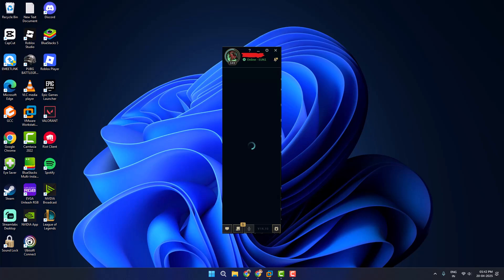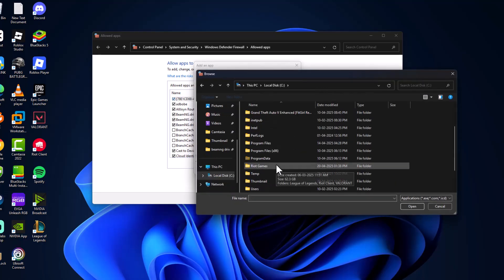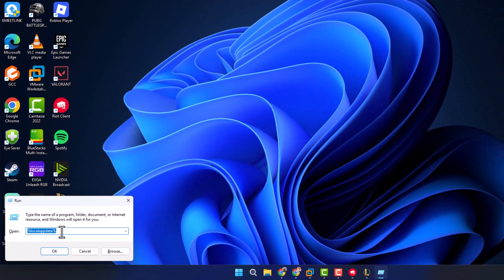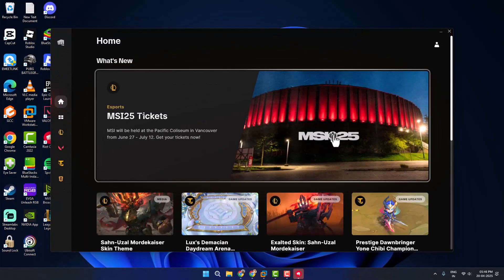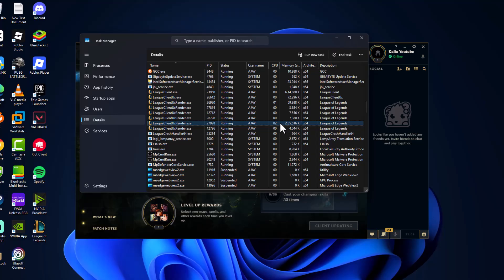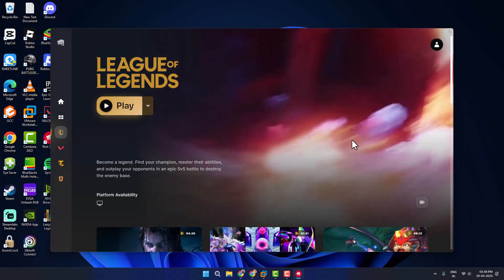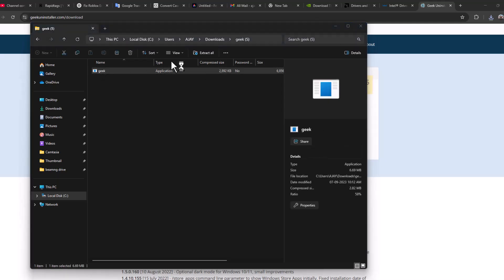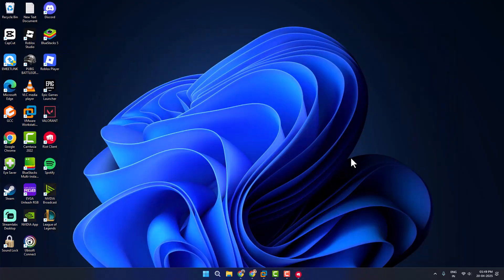How to Fix League of Legends Friends List Not Loading (2025)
Struggling with your League of Legends friends list not loading or showing up blank? In this 2025 guide, learn the fastest and most effective solutions to fix the issue and get back to gaming with your squad in no time.

00:00 Intro
00:08 Method 1
00:42 Method 2
01:11 Method 3
01:52 Method 4